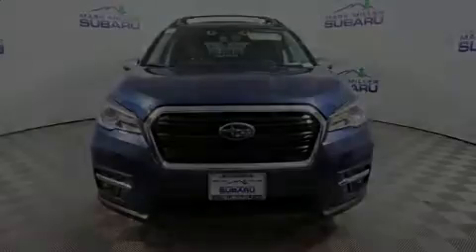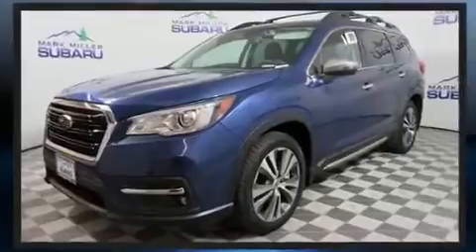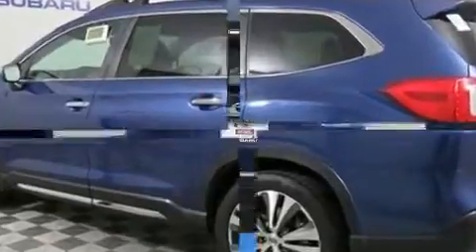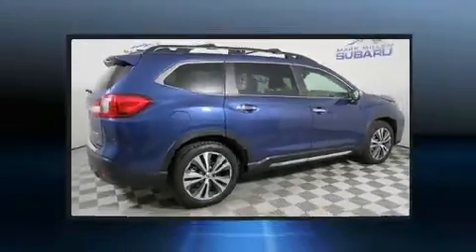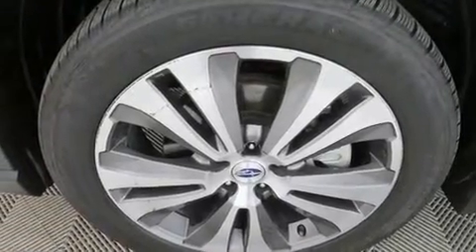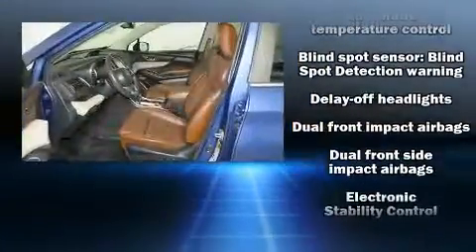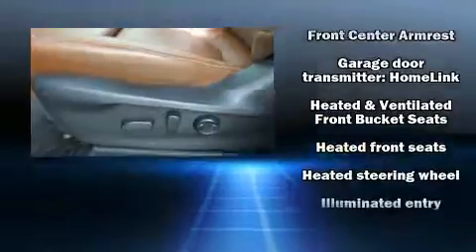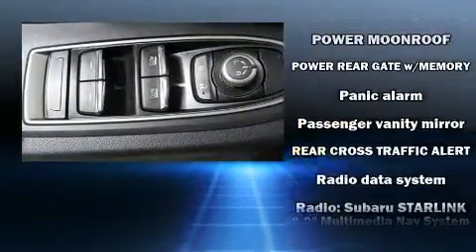2019 Subaru Ascent Touring in Salt Lake City, UT 84115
Familiarize yourself with the 2019 Subaru Ascent. Smooth gearshifts are achieved thanks to the efficient 4 cylinder engine, and for added security, dynamic Stability Control supplements the drivetrain. Turbocharger technology provides forced air induction, enhancing performance while preserving fuel economy. A wealth of standard features means that you no longer have to sacrifice. Like all wheel drive, power front seats, a built-in garage door transmitter, an automatic dimming rear-view mirror, a blind spot monitoring system, front fog lights, a power rear cargo door, and a split folding rear seat. Features such as automatic climate control and leather upholstery prove that economical transportation does not need to be sparsely equipped. Rear passengers enjoy the seat heating functionality, keeping them warm during the winter months. Third row seats expand the maximum passenger capacity to 7. For drivers who enjoy the natural environment, a power moon roof allows an infusion of fresh air. Audio features include a CD player with MP3 capability, steering wheel mounted audio controls, and 14 speakers, providing excellent sound throughout the cabin. Subaru also prioritized safety and security with features such as: dual front impact airbags with occupant sensing airbag, head curtain airbags, traction control, brake assist, a panic alarm, an emergency communication system, and 4 wheel disc brakes with ABS. You'll never lose visibility with rain sensing wipers, which activate automatically when the drops start to fall. A Carfax history report provides you peace of mind by detailing information related to past owners and service records. We know that you have high expectations, and we enjoy the challenge of meeting and exceeding them! Stop by our dealership or give us a call for more information.